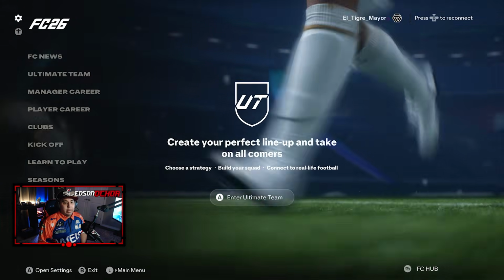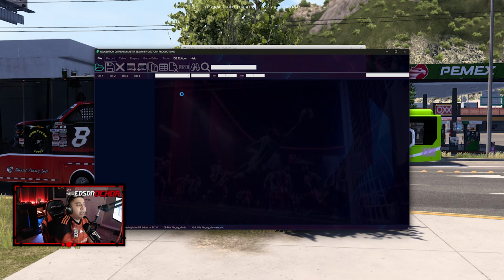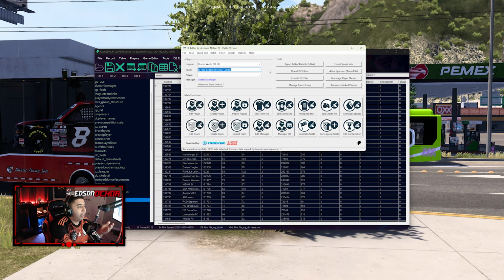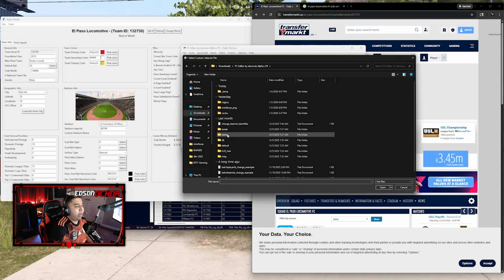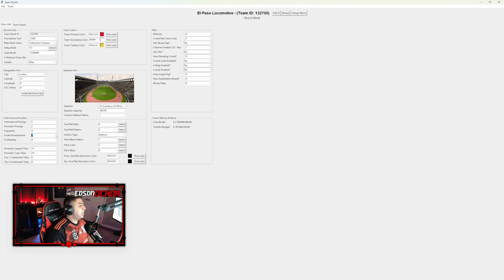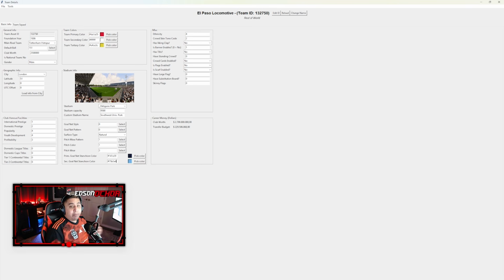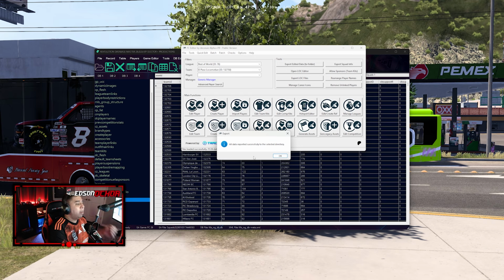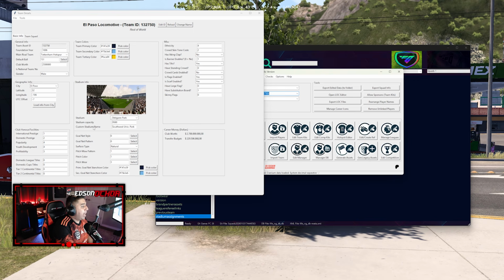Add Club to EA FC 26 Using FC Editor by @decoruiz (Detailed) | EAFC 26 Modding Tutorial #1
Welcome to the first episode of the EA FC 26 Modding Tutorial Series. In this episode, we will go over the process to add a team to the EA FC 26 Squad File, which will be read by the game for selection.

Tools Needed:
FIFA Editor Tool - Download the Editor, not the Mod Manager!

Tracks: Path Less Traveled, Radiant Vibes, Star Searcher, Gone, Floating Soul, In My Shadow, Sunkissed Glow, Endless Drift, Dark Matter, Beyond The Clouds, Meteor Binge, Celestial Reverb, The Lights in the Sky Are Our Guides, Vertigo, Is Anybody Out There

Follow My Podcast And Real-Life Soccer Content:
Down in the Valley:  @DownintheRGV
Mente Futbolera:  @MenteFutbolera
Bayou City Soccer:  @BayouCitySoccer